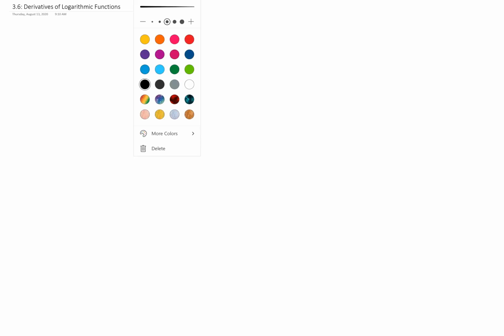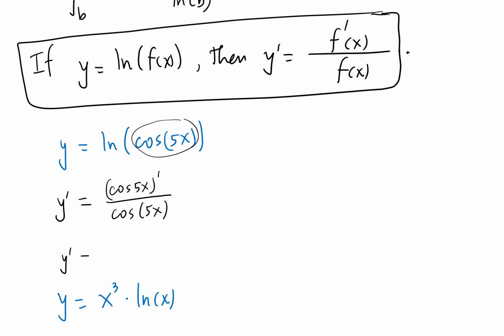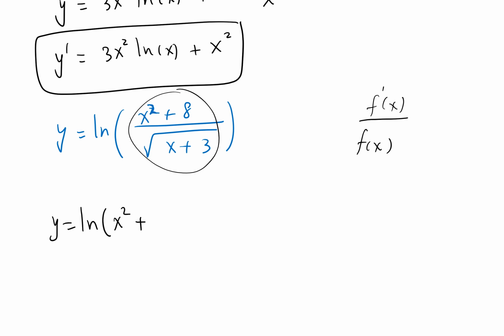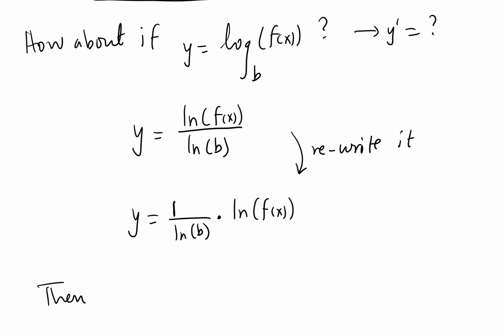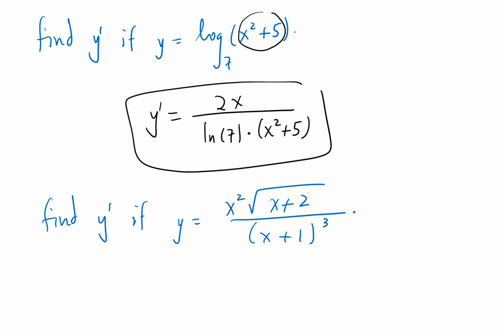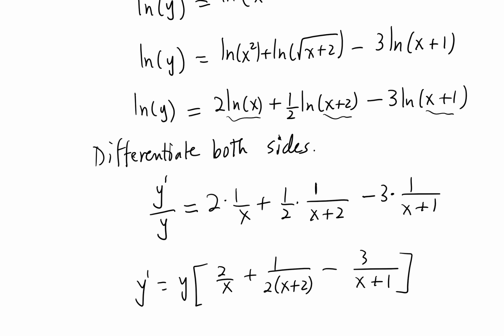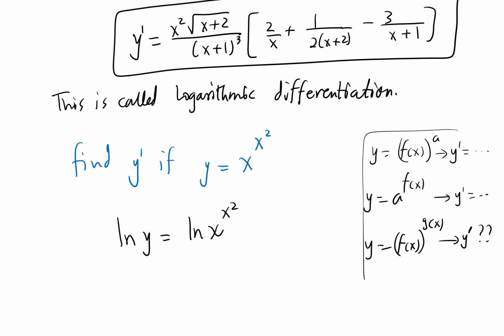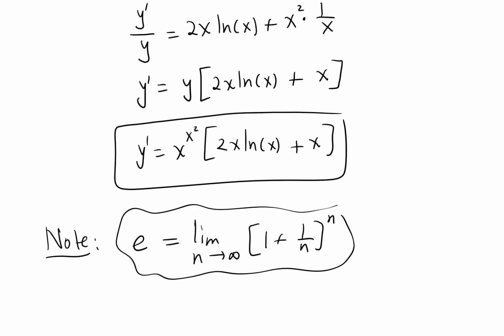Math 3A Section 3.6: Derivatives of Logarithmic Functions